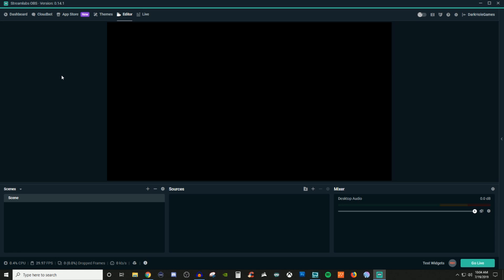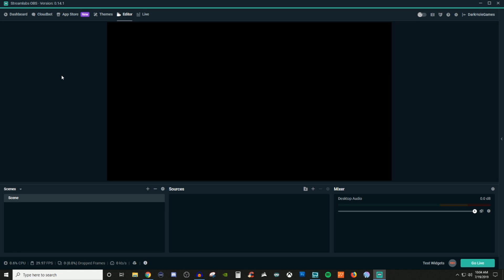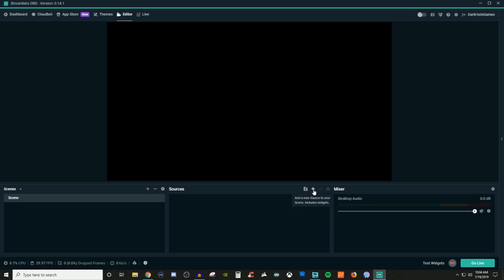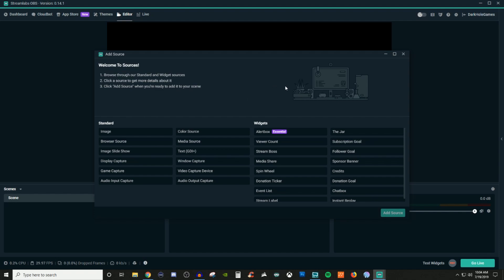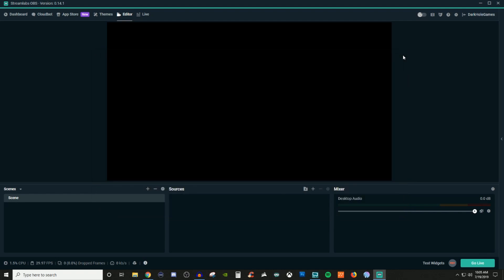A New Way of Learning Streamlabs OBS | (Series Trailer)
I am taking a whole new approach on how I wanna go about teaching how to use Streamlabs OBS. Previously I would give a run down in long duration videos, but that changes with this new learning format.

I will breaking down each part of the streamlabs obs (SLOBS) program bit by bit to provide focused content on each part to help beginners understand the elements of the software. Later in a separate series I will go over more advanced techniques that can be down in SLOBS.